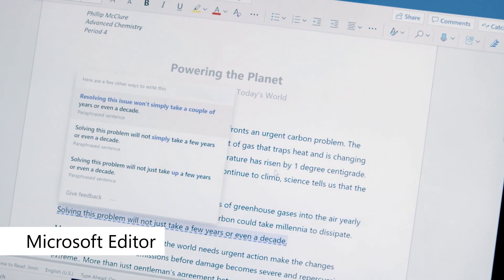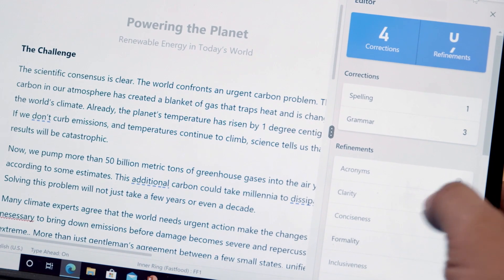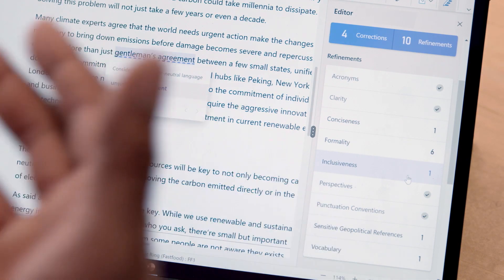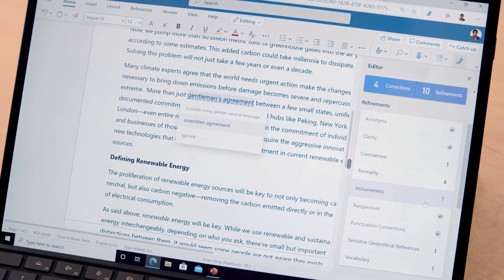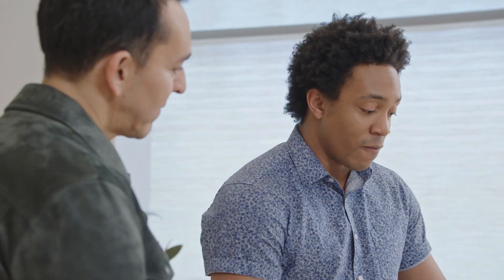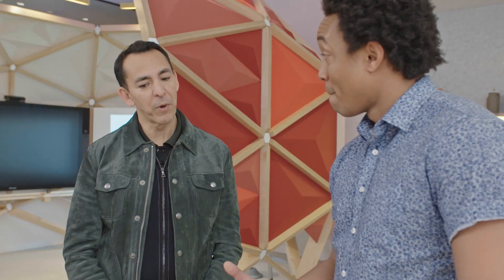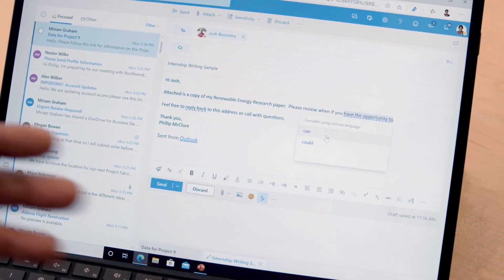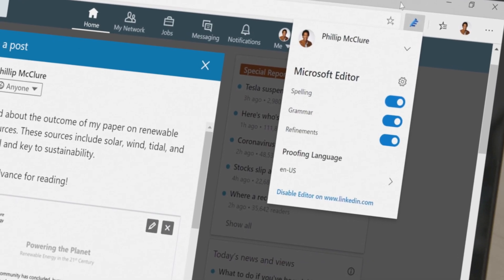Bring your best writer with Microsoft Editor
Microsoft Editor is an AI-powered service that helps you nail spelling and grammar basics in 20+ languages. With style critiques, tips on clarity, conciseness, formality level, and more, write with confidence across documents, email, and the web.

Check grammar and more in documents, mail, and the web with Microsoft Editor